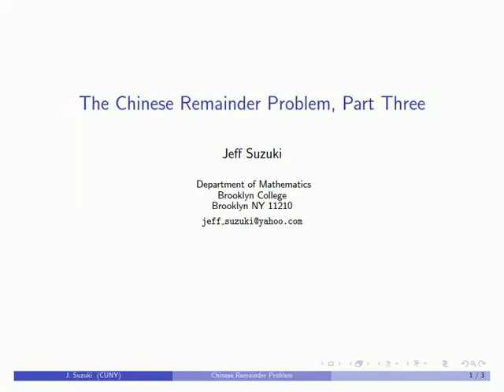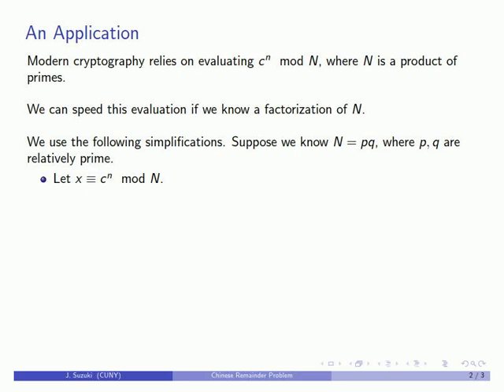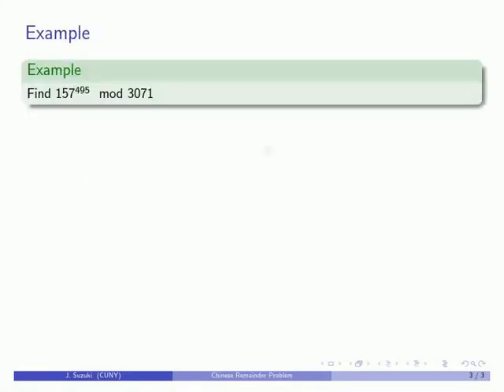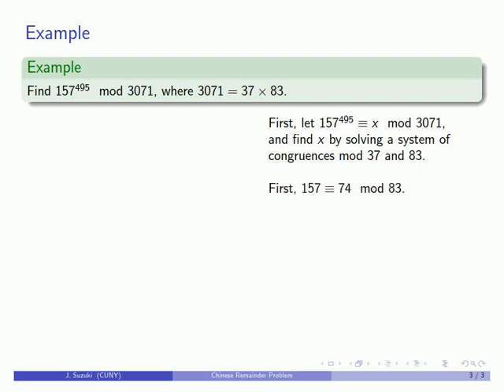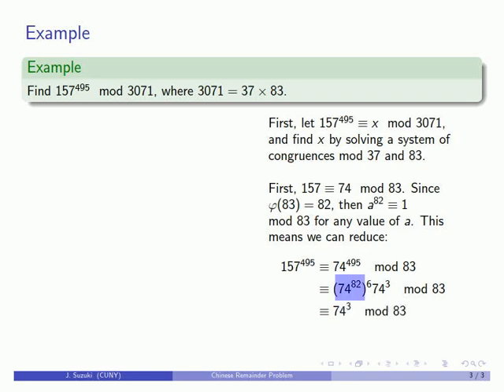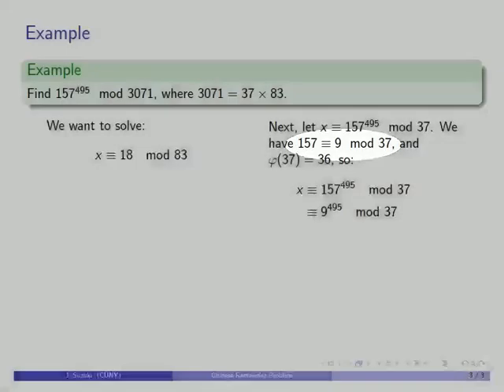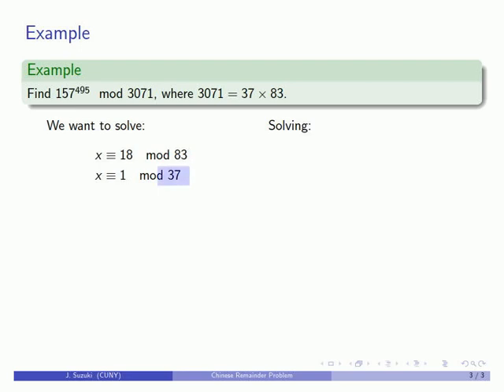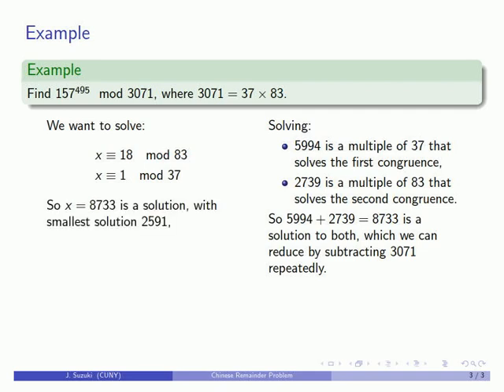Chinese Remainder Problem 3